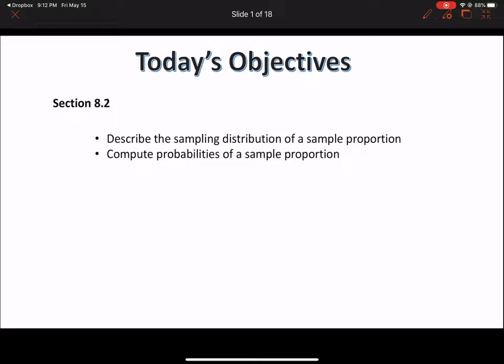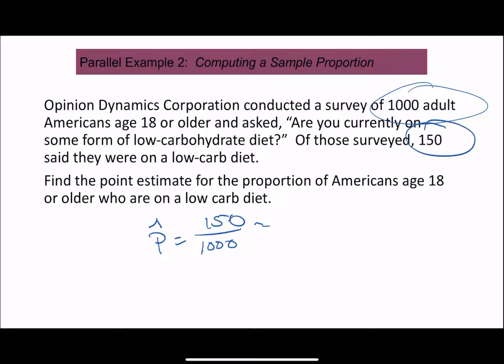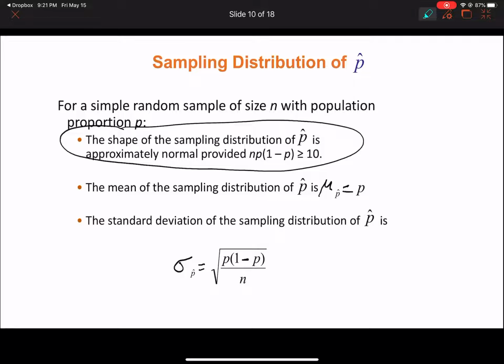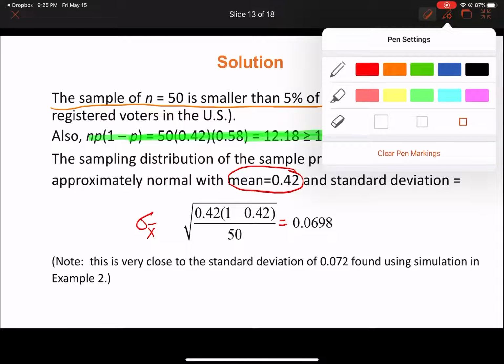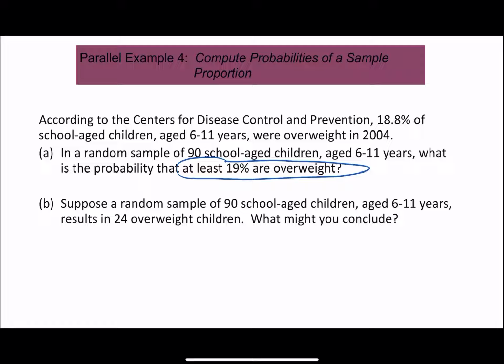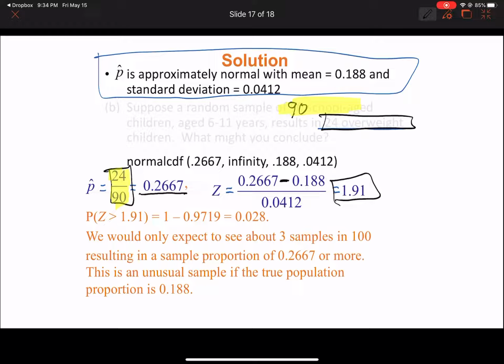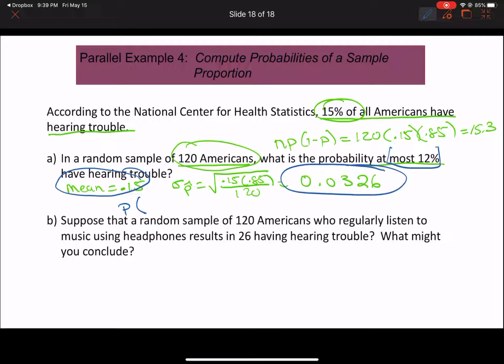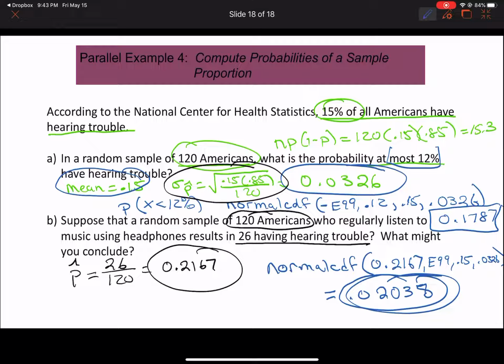Section 8.2 Instructional Video